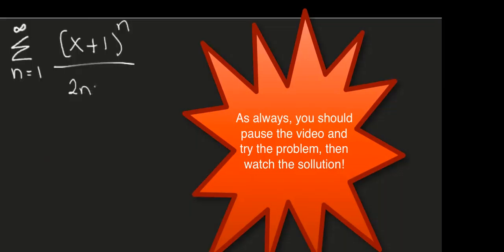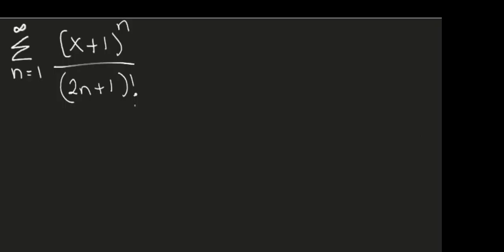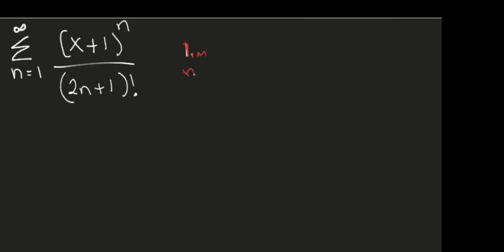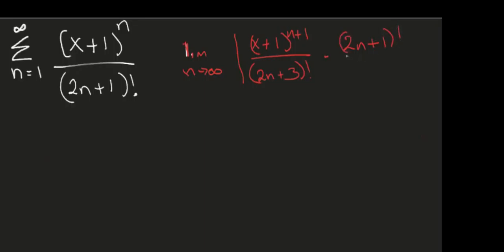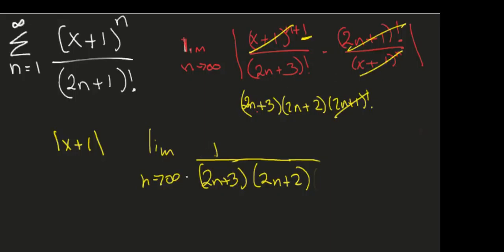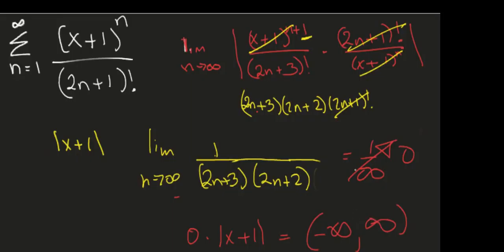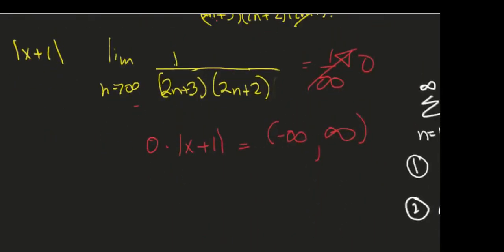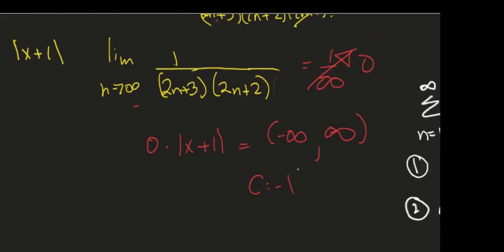[Calculus][Cal II]-Power Series Ratio-Intermediate Example Video